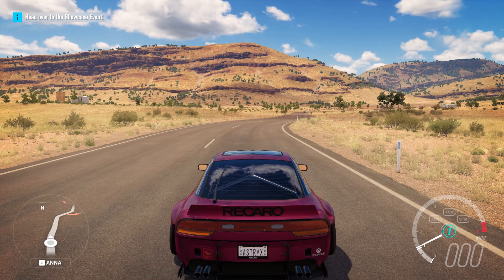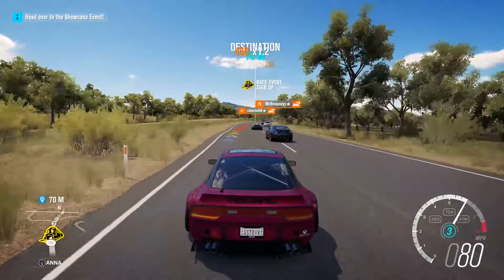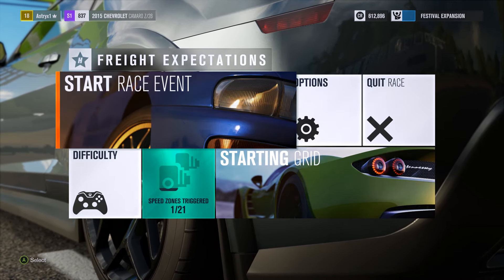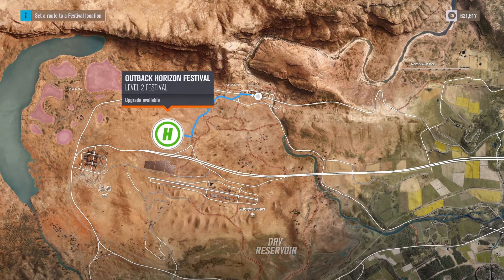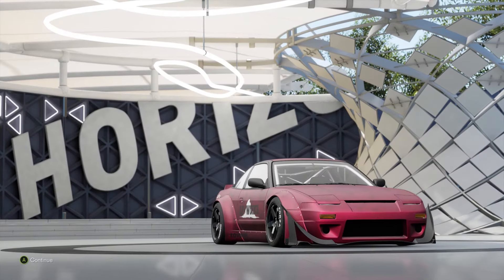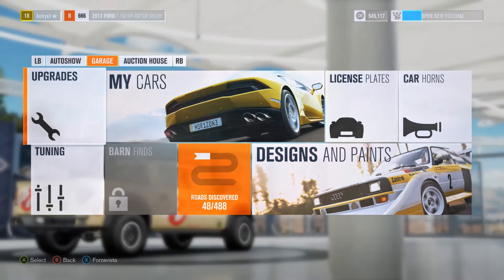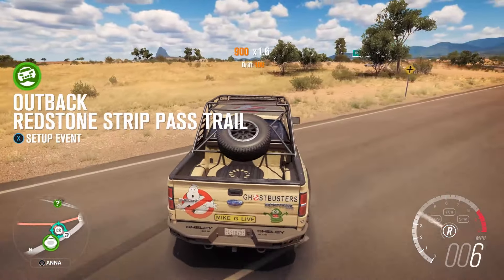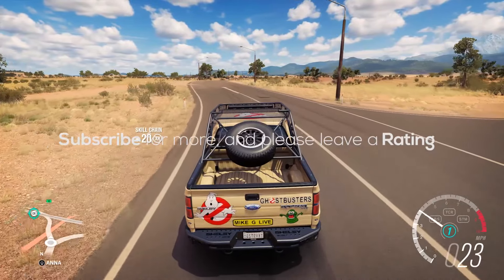Forza Horizon 3 PC - Widebody 240sx, TRAIN RACE [Let's Play #3]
Above is gameplay of the highly anticipated racing game developed by turn 10 studios Forza Horizon 3. Today I complete my first showcase event, and we customise a Ford raptor.

PC Specs:
CPU: intel core i7 6700k @4.5GHz
CPU cooler: Corsair H100i v2
RAM: 16GB Gskill Rip jaws V
GPU: Nvidia GTX 1070 8GB
Motherboard: Gigabyte z170x - gaming 5
Power supply: FSP Hydro g 750W
Case: Corsair SPEC Alpha